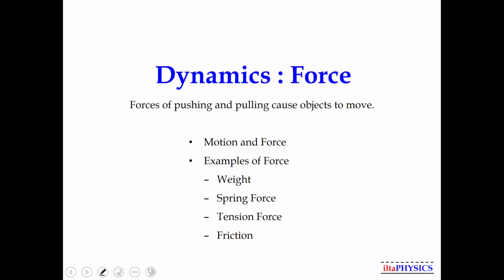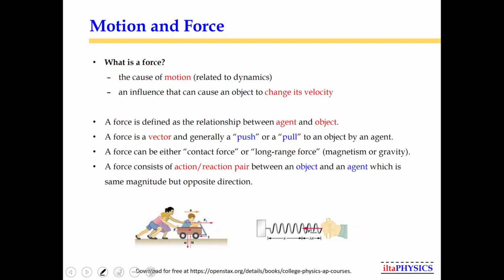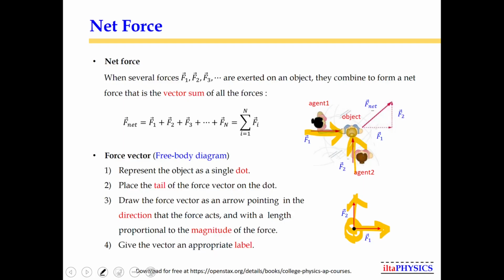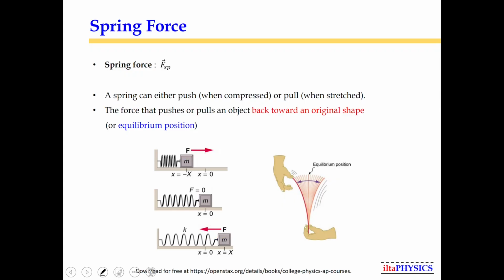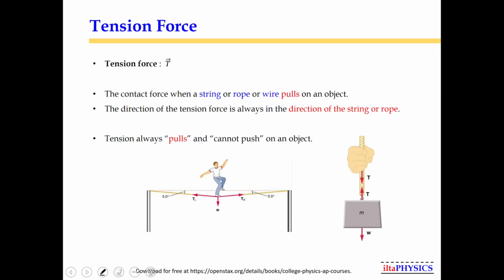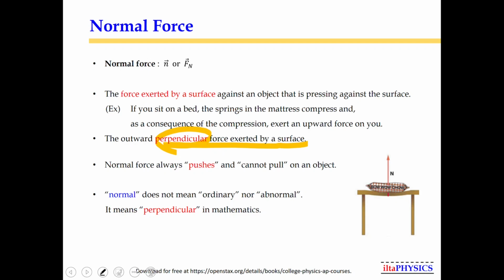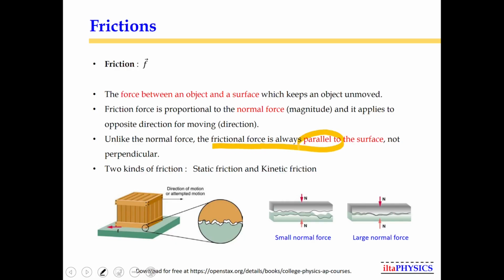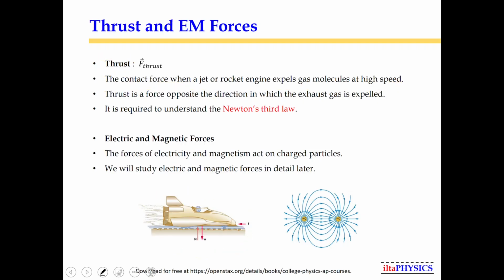Ch03_1_Dynamics